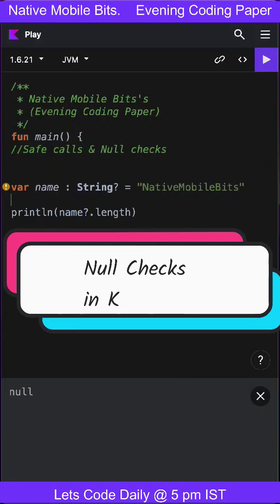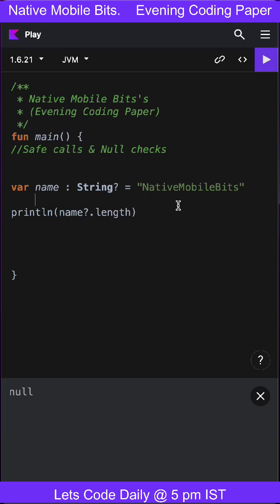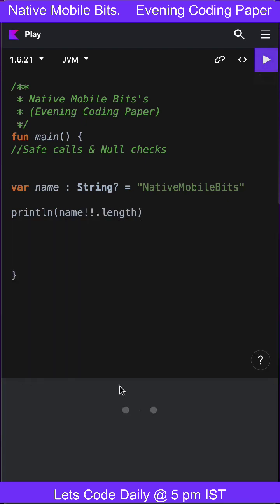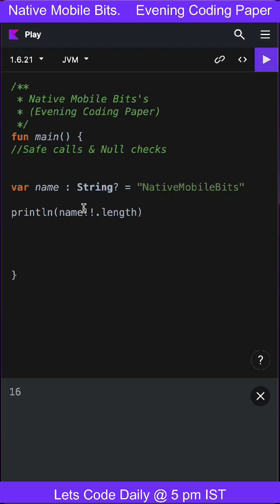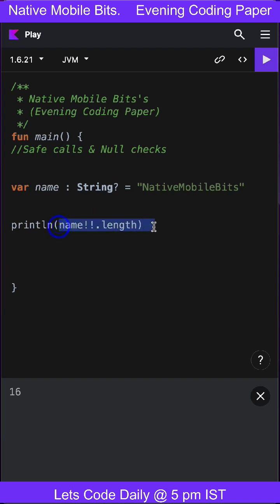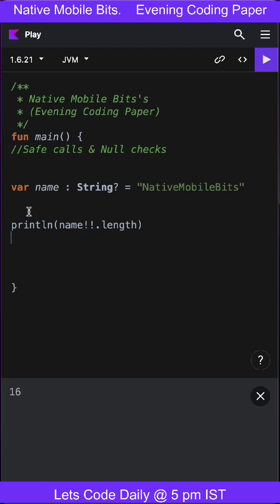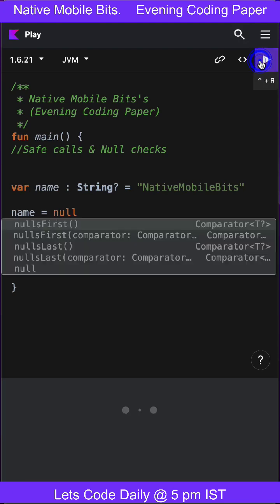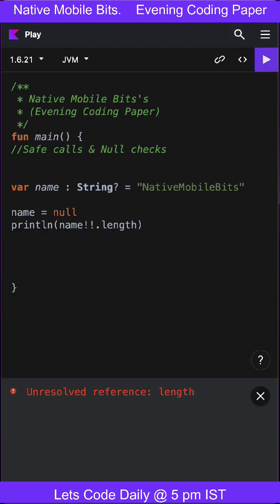"Null Checks" in Kotlin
Lesson 18 - Let's learn about how we can use Null Checks in Awesome-language Kotlin